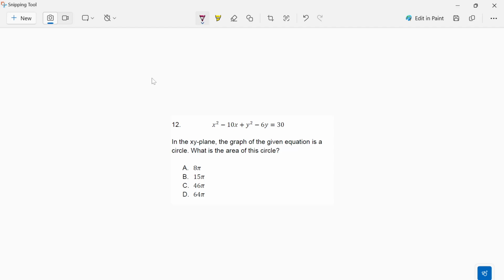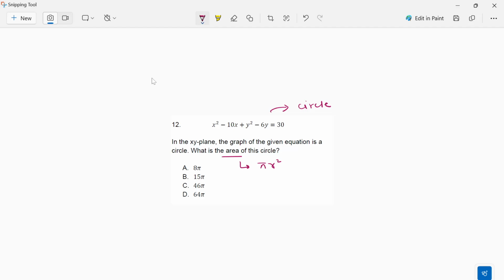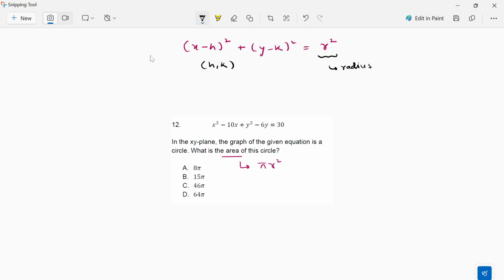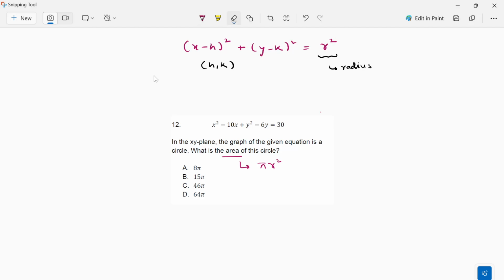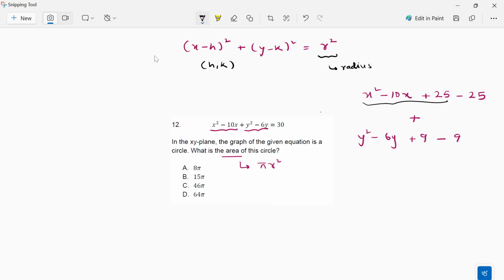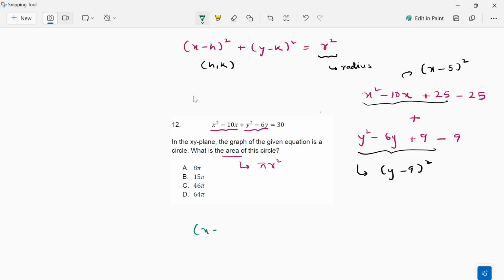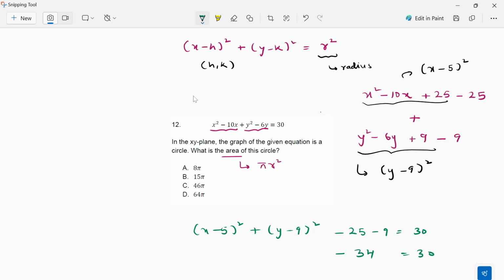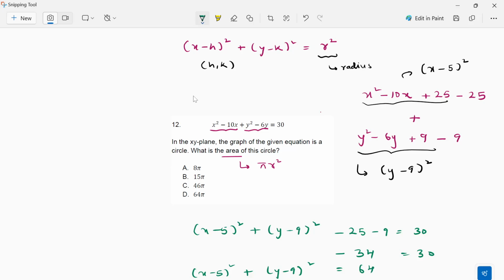[August SAT Math 2024 Prep.] Q-12 | SAT Math October 2023 Practice